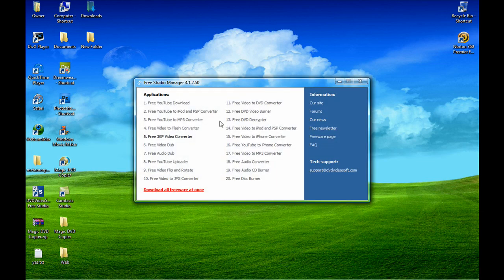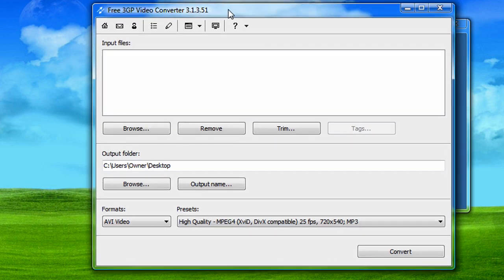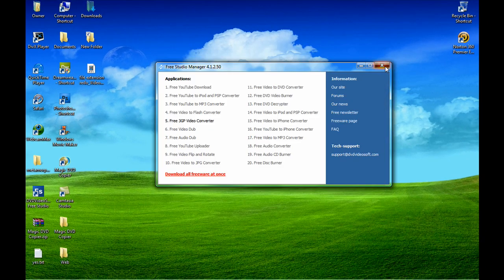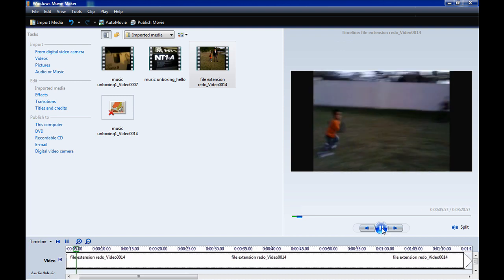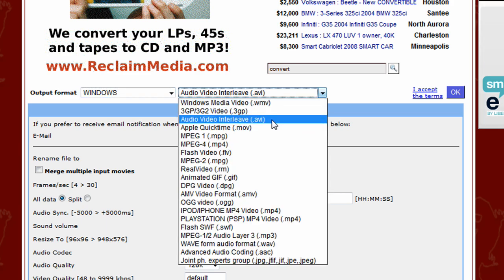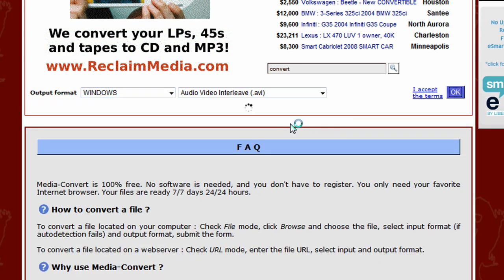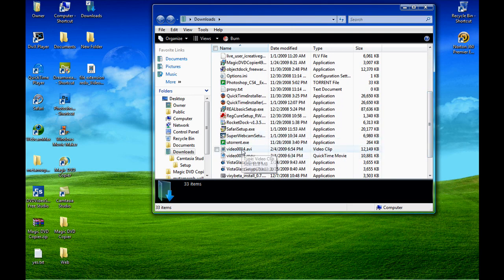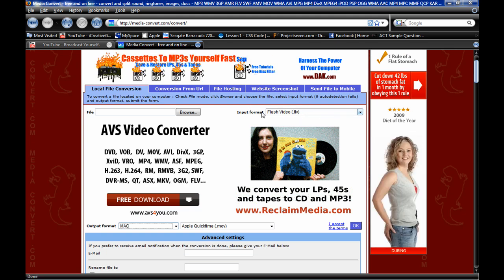File Extension part 2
I made this video to help out anyone with the same Problem as relemlasiaf.